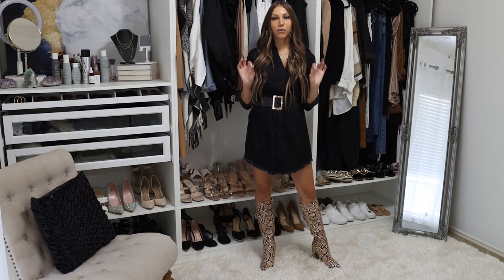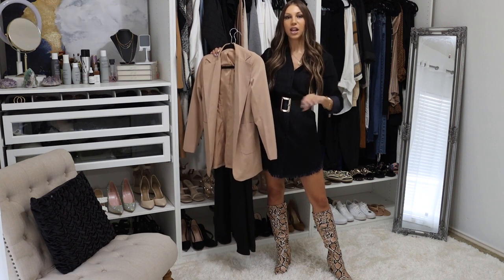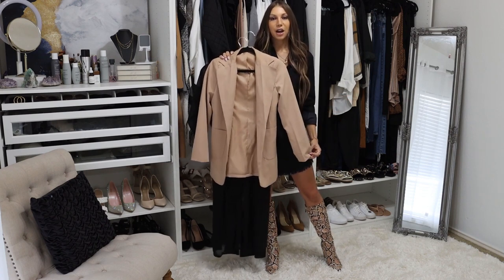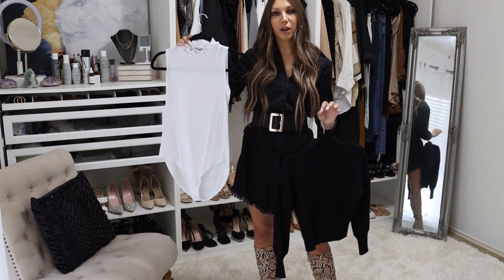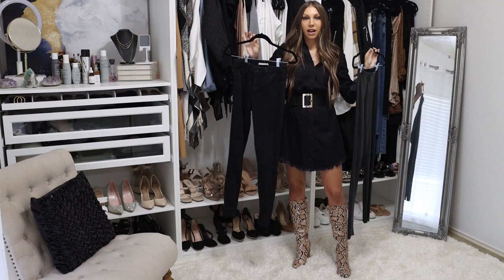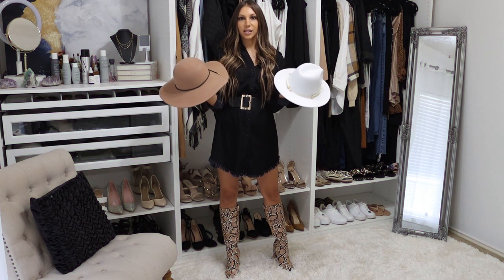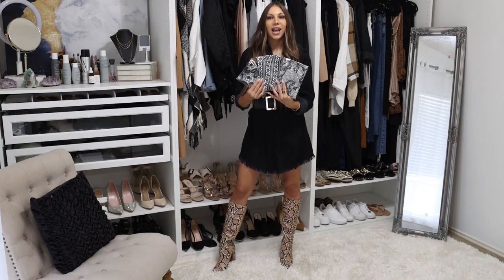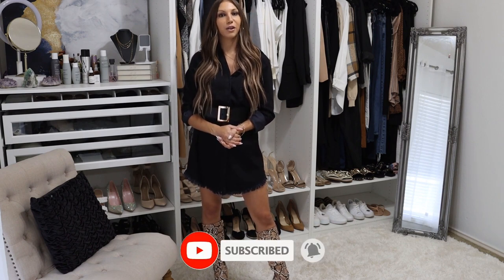FALL CAPSULE WARDROBE | FALL WARDROBE MUST HAVES | fall closet essentials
FALL CAPSULE WARDROBE LAYERS
Sheer Duster
Tan Blazer

FALL CAPSULE WARDROBE TOPS
Mock Turtleneck Bodysuit
Cami Set
Mock Turtleneck Sweater

FALL CAPSULE WARDROBE BOTTOMS
Black Denim Jeans
Faux Leather Leggings
Plaid Skirt
Faux Leather Skirt

FALL CAPSULE WARDROBE DRESS
Button Sweater Dress

FALL CAPSULE WARDROBE ACCESSORIES
Thick Elastic Belt
Gold Ring Belt
Floppy Hat
Fedora Hat
Fall Handbag
Patterned Tights

FALL CAPSULE WARDROBE SHOES
Snakeskin Boots
Black Pumps
Adidas Fashion Sneakers